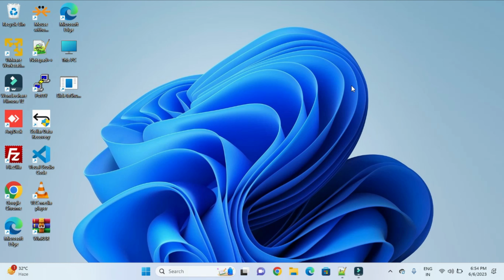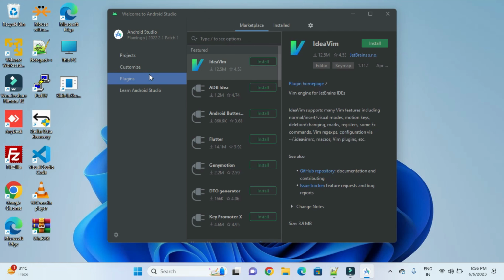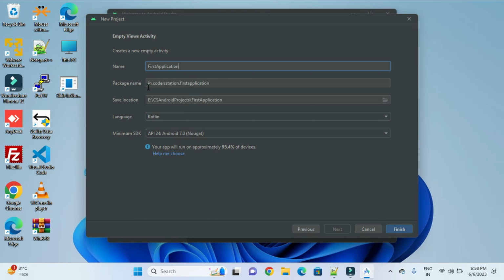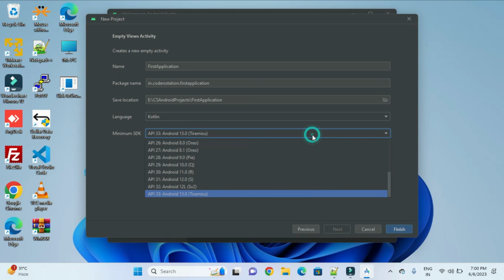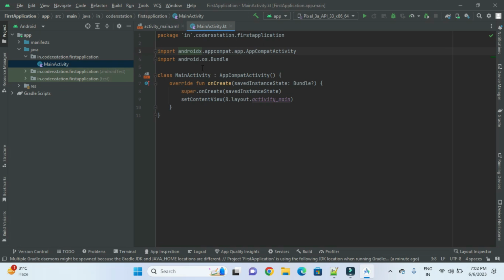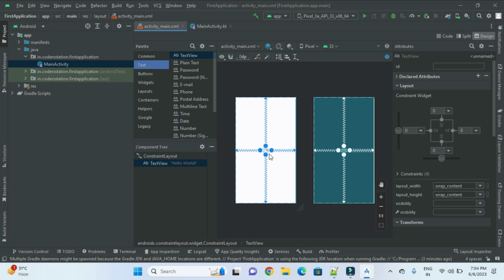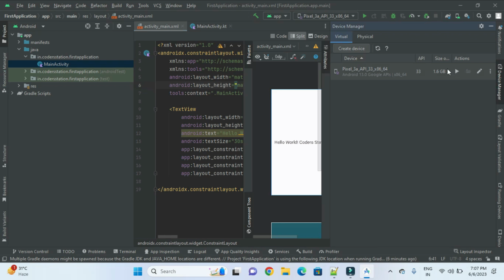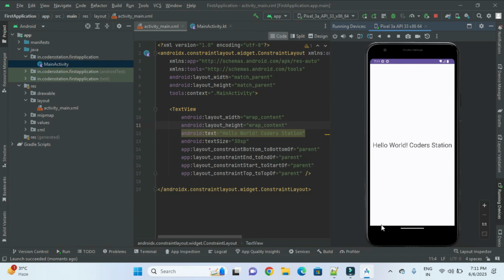Build Your First Android App in Kotlin | Build a Simple Android App with Kotlin | Hello World Kotlin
You can discover more about Build your first Android app in Kotlin you must

The video is presenting Build your first Android app in Kotlin information but also try to cover the following subject:
👉🏻 Build a simple android app with kotlin
👉🏻 Create first app in android studio
👉🏻 Kotlin activity example

Youtube is the best place to visit when looking for videos about Build your first Android app in Kotlin.
Build your first Android app in Kotlin is certainly something that interests you and other individuals so I made this video about this topic.
Now that you have watched our video regarding Build your first Android app in Kotlin did it assisted?
Please 'like' the YouTube vid to assist other individuals searching for build a simple android app with kotlin or create first app in android studio :)